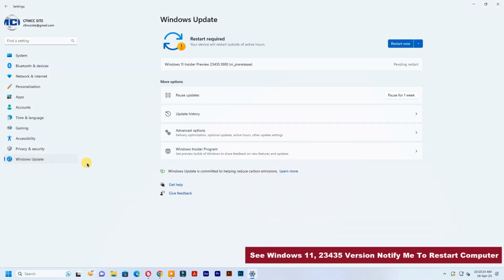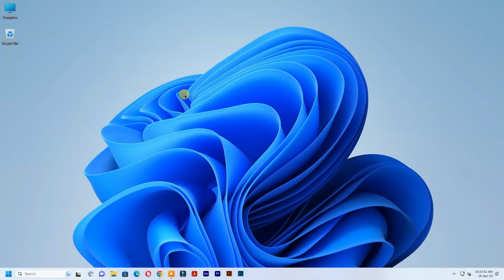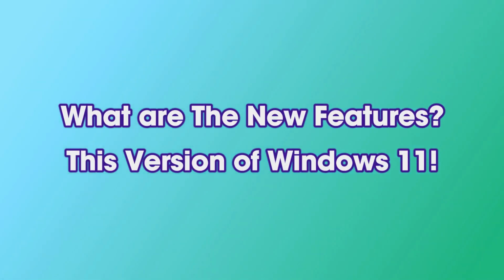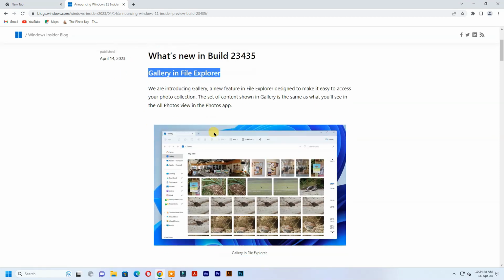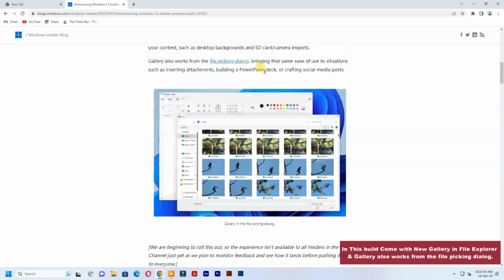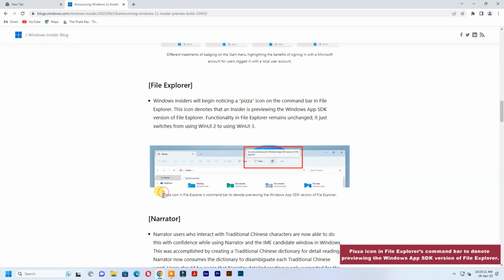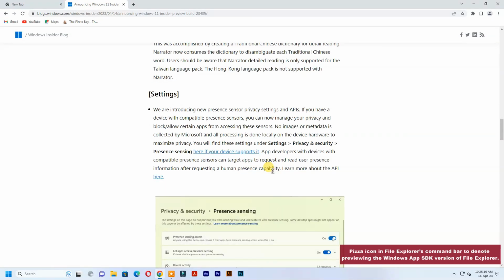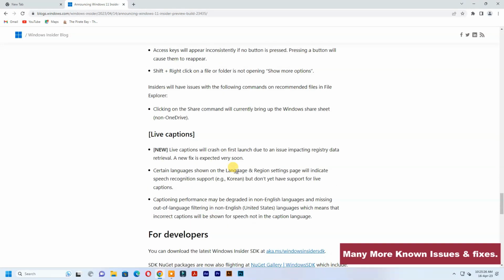Windows 11 Built 23435: New Gallery & Pizza Icon In File Explorer & Many More Fixes ✔✔✔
In This Video I Will Describe You Windows 11 Dev Version, OS Built-23435 And What is New Features of This Version of Windows 11